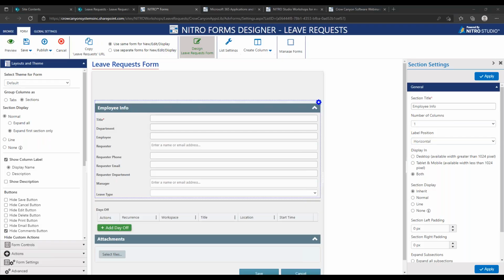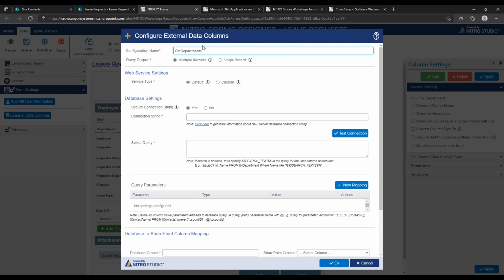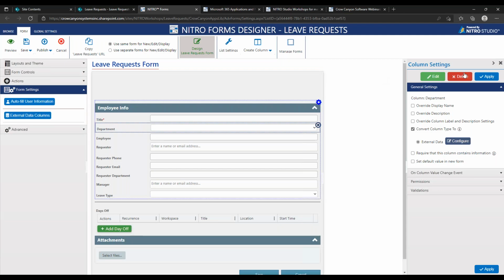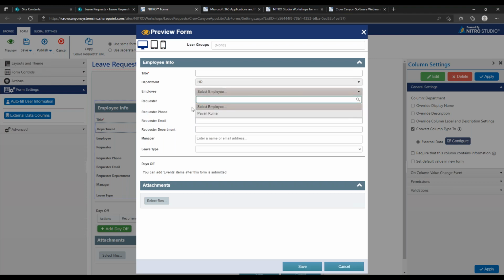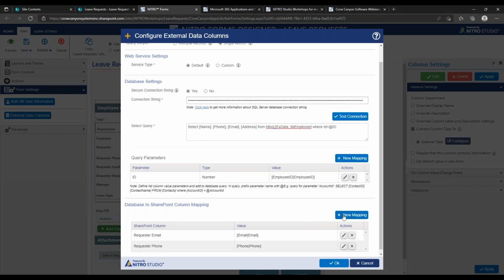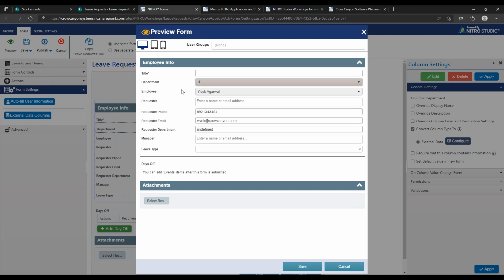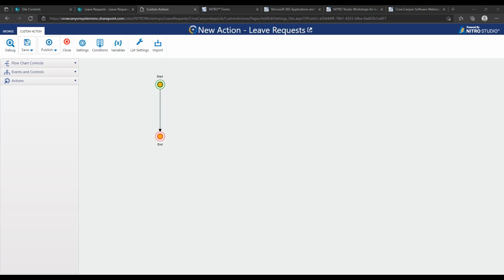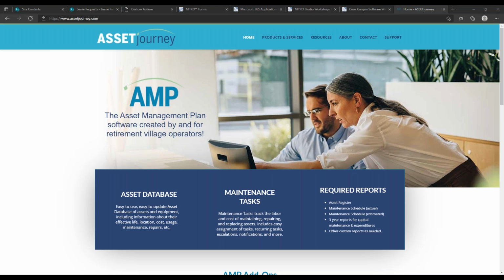Create a Form in SharePoint: External Data Columns in NITRO Forms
NITRO Studio Workshop: Create a Form in SharePoint: External Data Columns in NITRO Forms

When using NITRO Forms, you have the option to pull data onto the form from an external data source like SQL. In this workshop, we'll cover:

- When to use the External Data Column
- How to configure the External Data Column
- Tips and tricks for managing the External Data Column
- Other options for working with external data

Learning how to use external data when you create a form in SharePoint using NITRO Forms